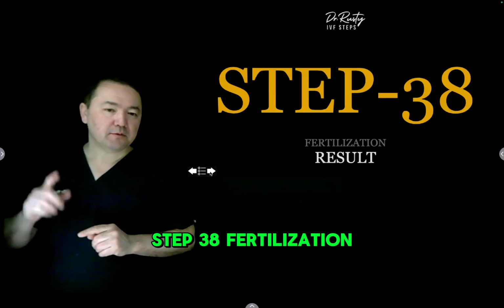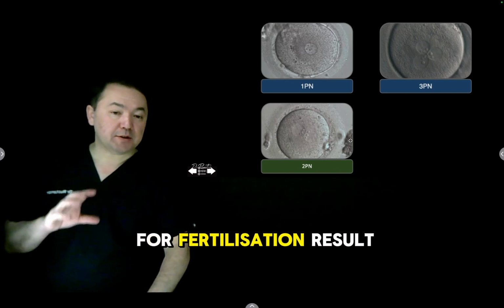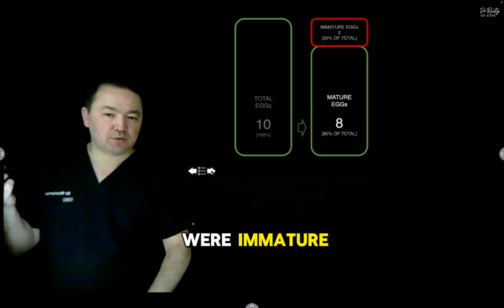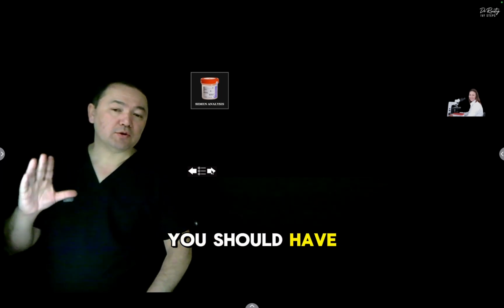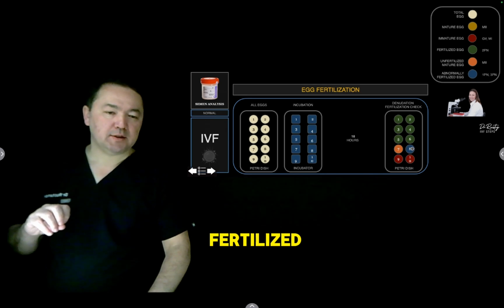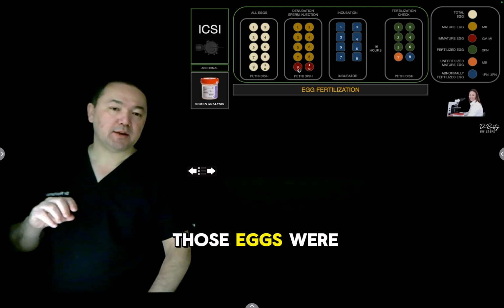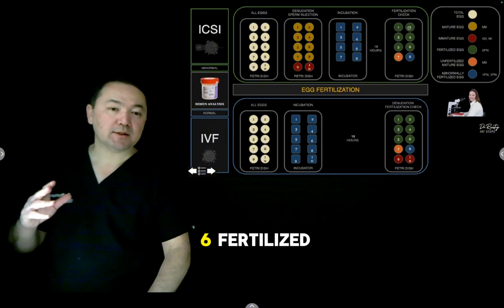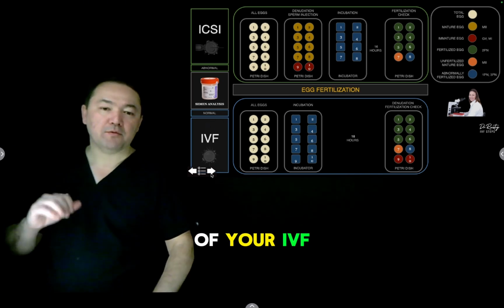IVF 77 Steps: Step 38 - Result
Welcome to Step 38 of “IVF 77 Steps”! In this video, we focus on the fertilisation result, a critical milestone in the IVF process. Learn about what to expect when receiving your fertilisation results, understanding the outcome, and the next steps in your IVF journey. Join us as we continue to guide you through each stage of the IVF process.